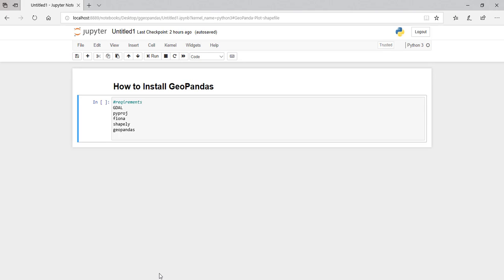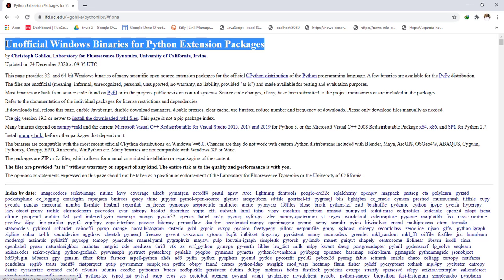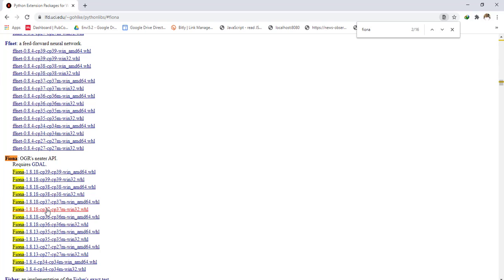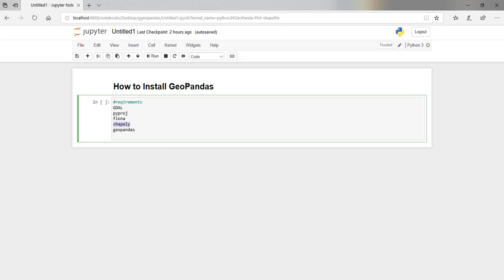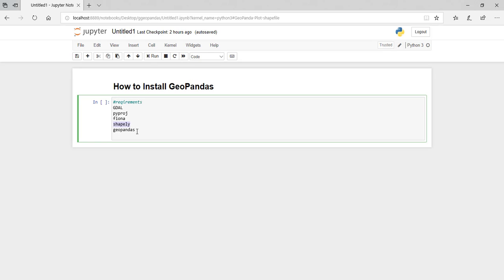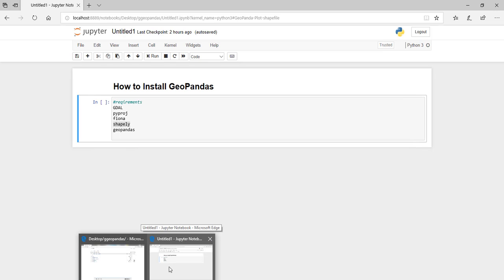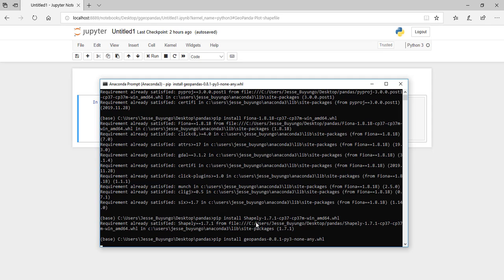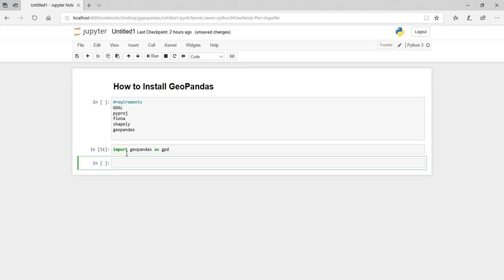how to install geopandas || Anaconda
In this video i show you how to install geopandas and configure it in anaconda .
Download the python files [wheels] i.e geopandas, fiona, shapely, fiona &pyproj from this